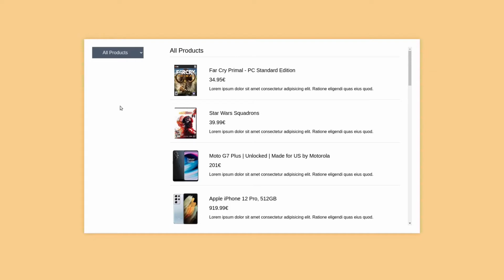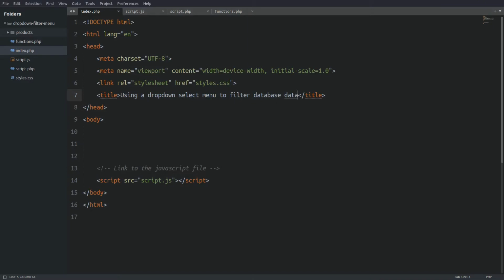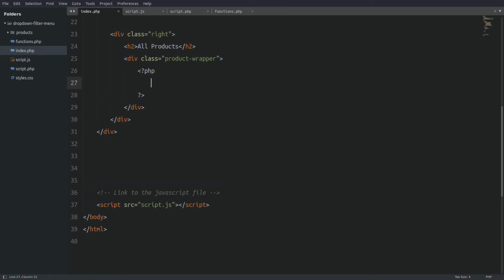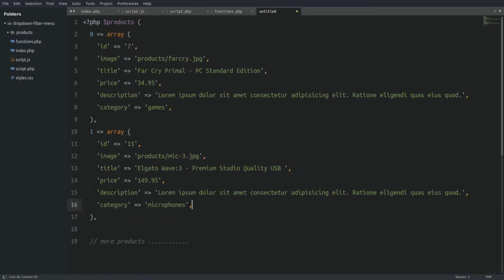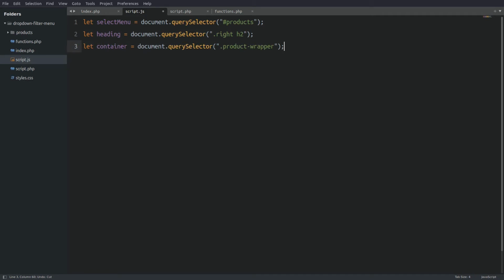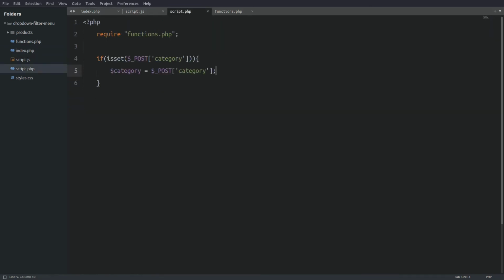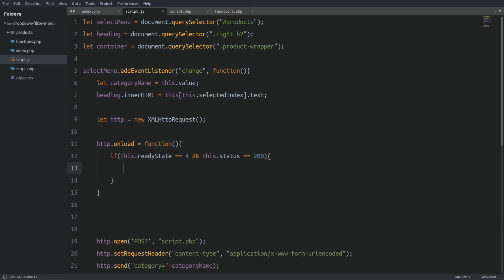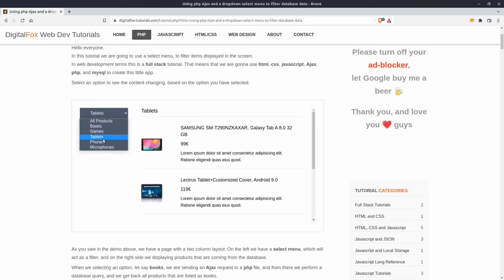Filtering Database Data with a Select Drop Down Menu Using JavaScript PHP and MySQL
This tutorial provides a comprehensive guide to creating a dynamic product filtering system utilizing PHP, AJAX, and a drop down menu for real-time data retrieval and display.
The project demonstrates how to connect to a MySQL database, fetch and display product data dynamically, and implement filtering functionality without requiring page reloads.

🎥 What You'll Learn in this video:
✅ Establishing a connection to a MySQL database.
✅ Structuring and displaying product data dynamically using PHP.
✅ Implementing an AJAX-based drop down menu for category filtering.
✅ Organizing project files for modularity and maintainability.
✅ Styling the interface using basic CSS for a polished appearance.

📚 Tutorial Structure:
- Setting up the project environment and file organization.
- Designing the HTML layout and drop down menu.
- Connecting to the MySQL database and writing PHP functions for data retrieval.
- Implementing AJAX requests to filter data dynamically.
- Testing and debugging the application.

🔗 You can read the article on my website and download the source code.

Want to know how to dynamic populate a drop down select menu with data from the database using PHP and MySQL?

The source code includes the products database table,
and the product images folder.

📢 Don’t Forget:
Drop a comment if you have any questions or suggestions for future videos.